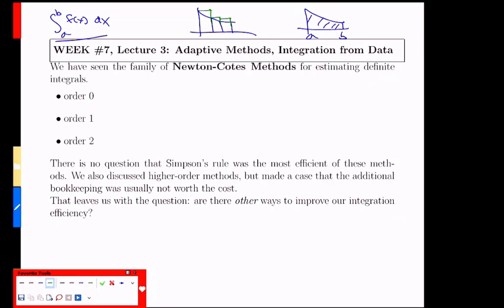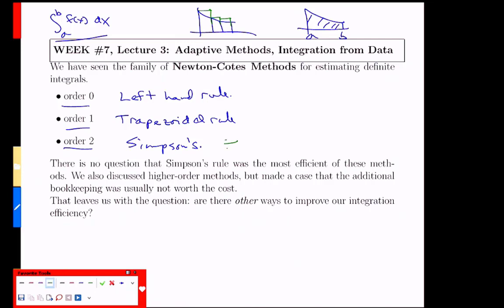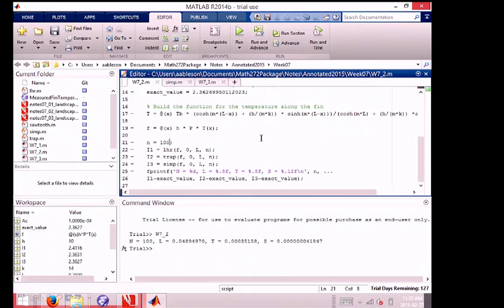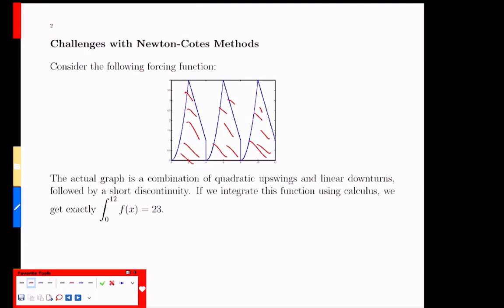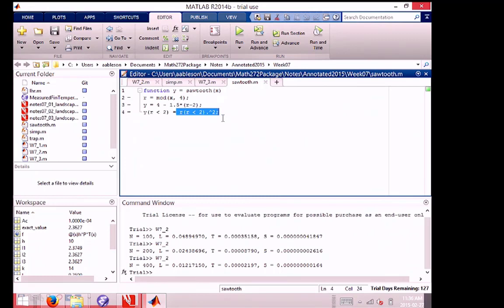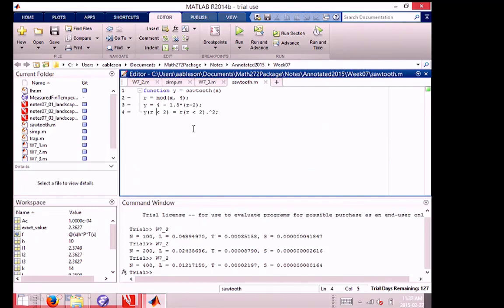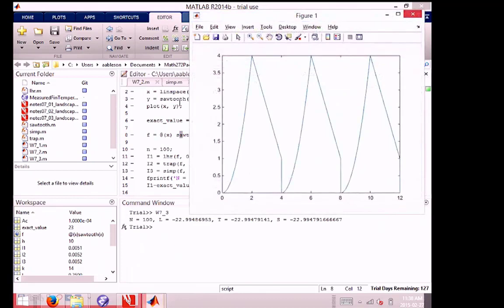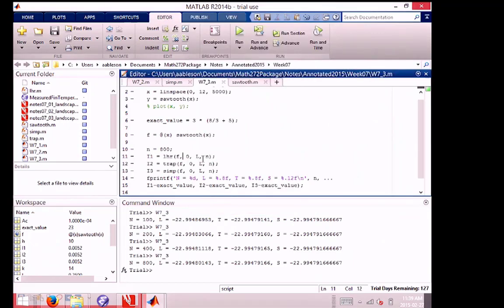Week 7-9 Challenges with LHR, Trapezoidal, Simpson's Rules - MATH/MTHE 272